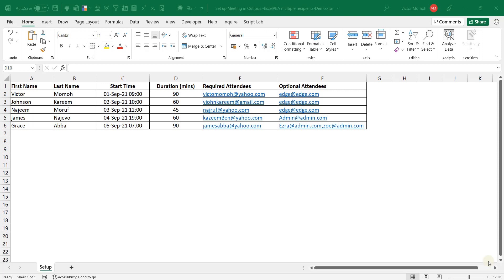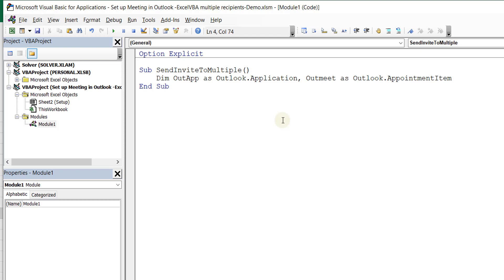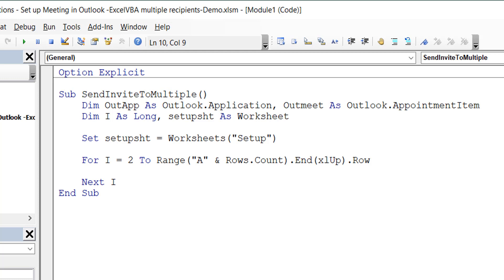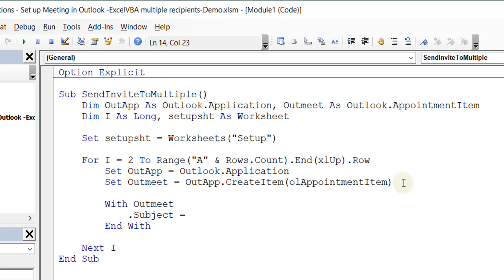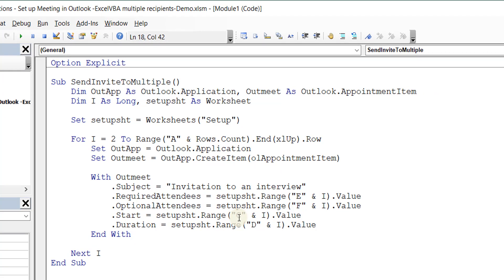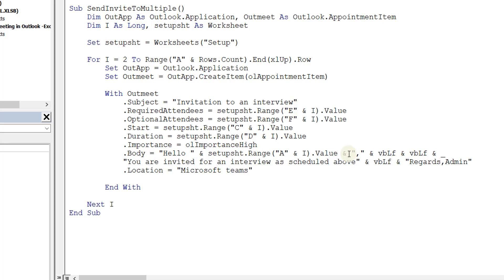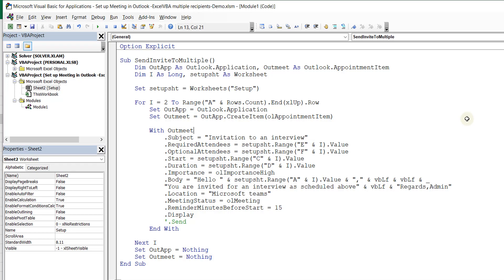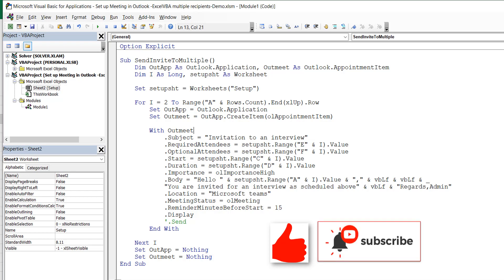Excel VBA to create multiple meeting invites in Outlook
In this video i demo how to create and send multiple meeting invites with a single click of a button.